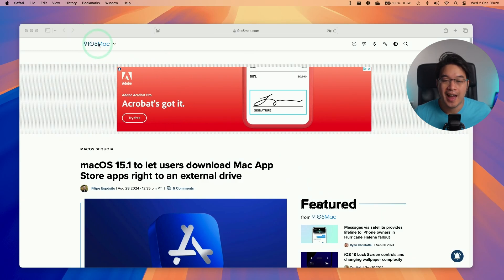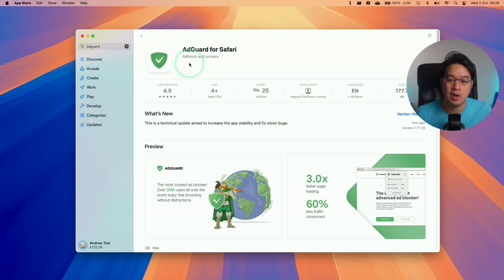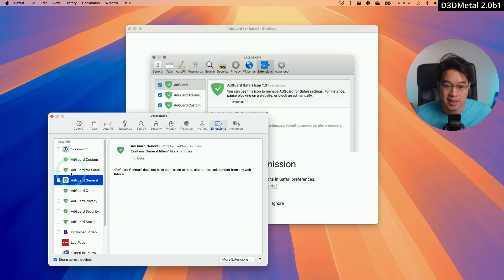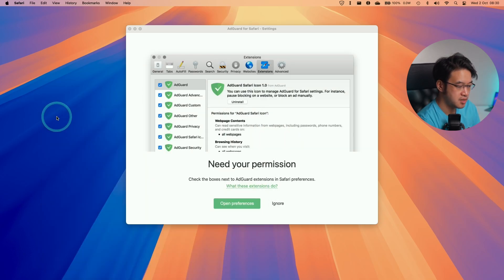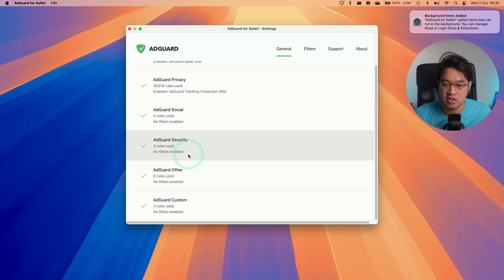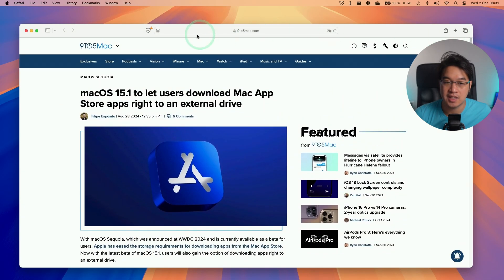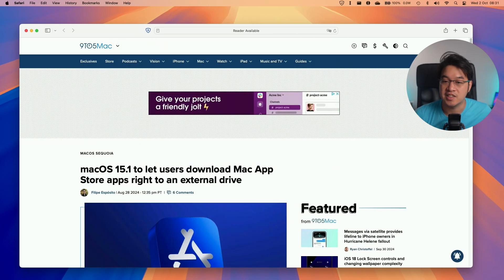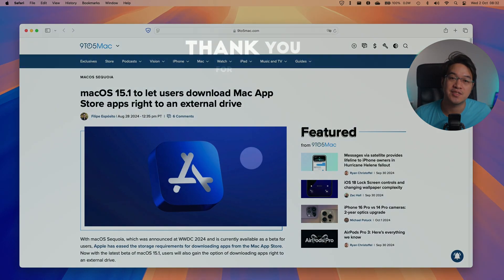How to block ads on Safari Mac for FREE